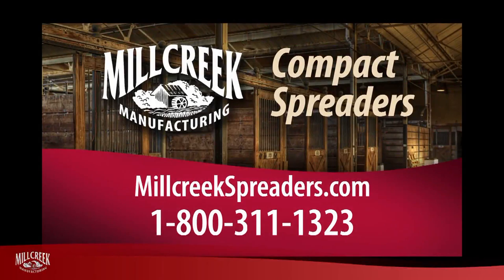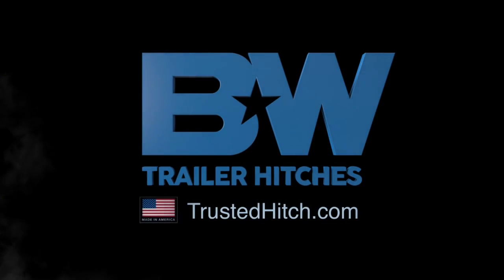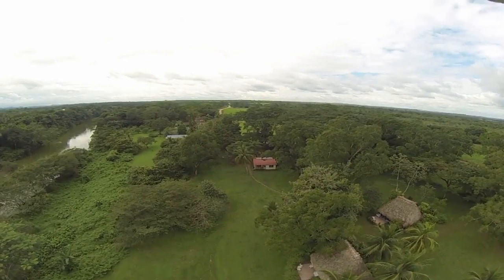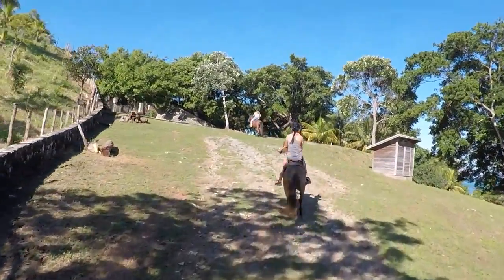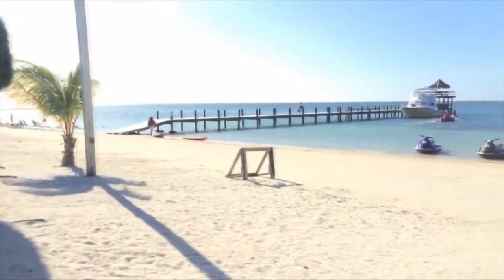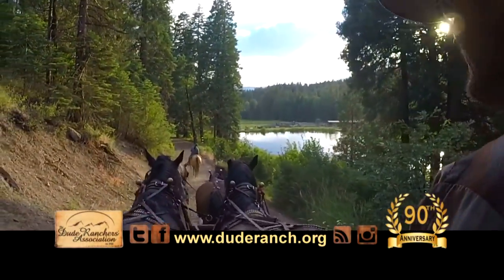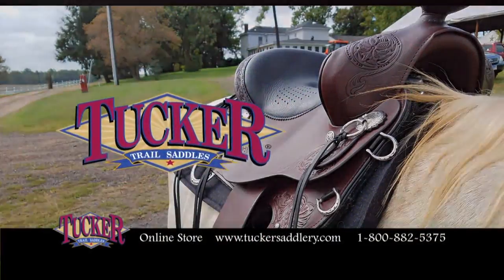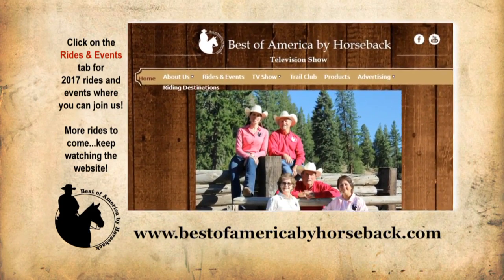Central America Belize and Honduras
Best of America by Horseback takes viewers on a cruise to ride in Roatan, Honduras along pristine white beaches and in crystal clear waters of the western Caribbean.  We also ride at Banana Bank Lodge in Belize and visit with the children of the Valley of Peace Christian School.  This cruise was in December of 2016.